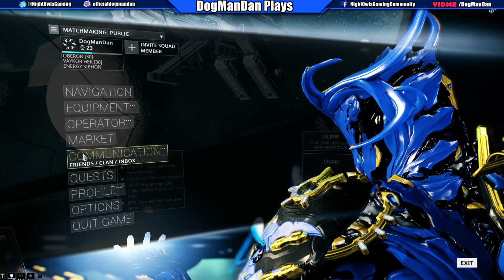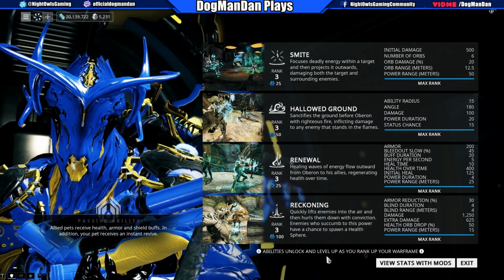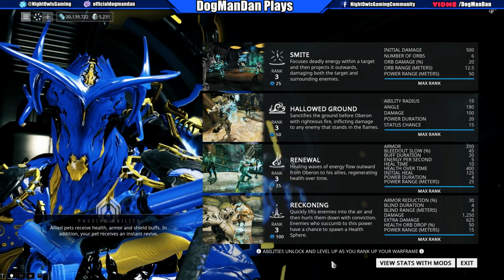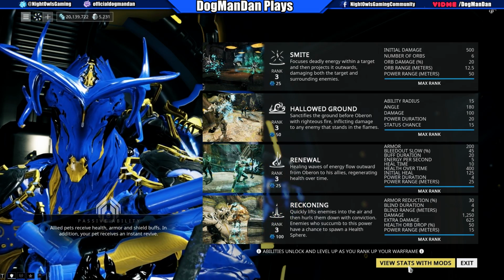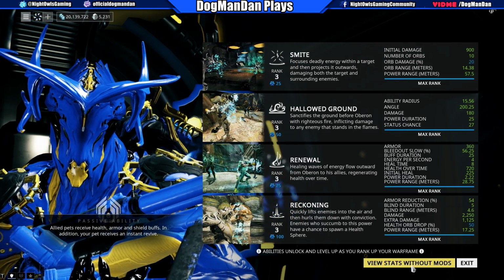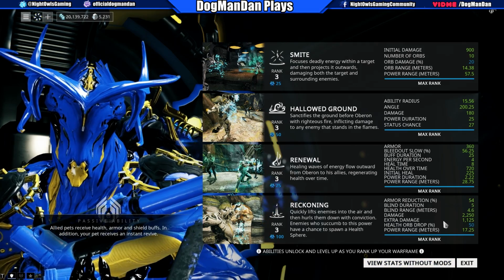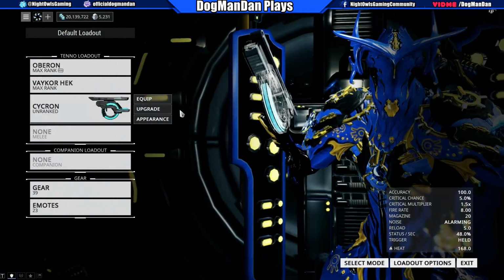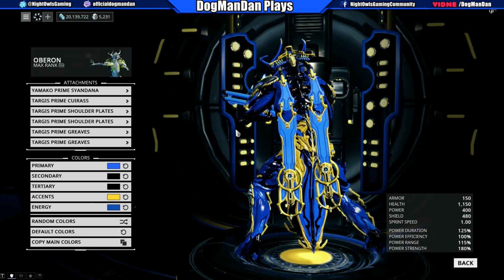Warframe: Update 20.3.0 | Oberon Rework | Cycron Pistol | Lucra Syandana